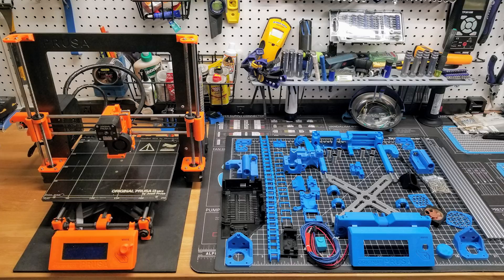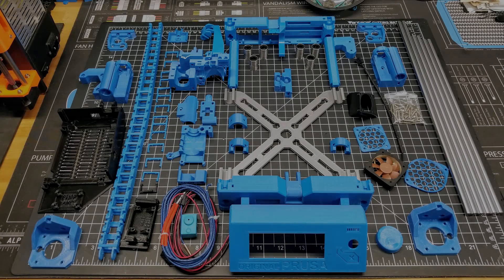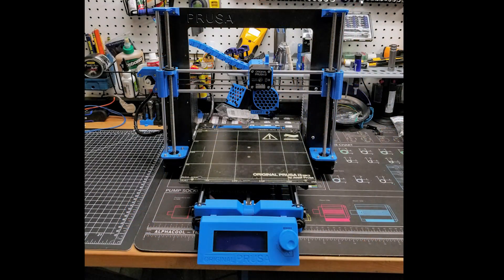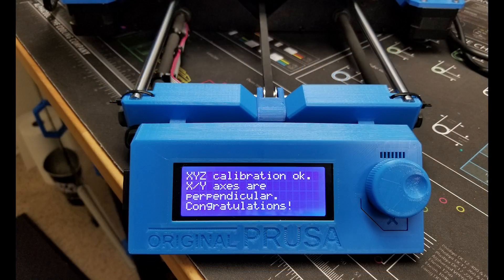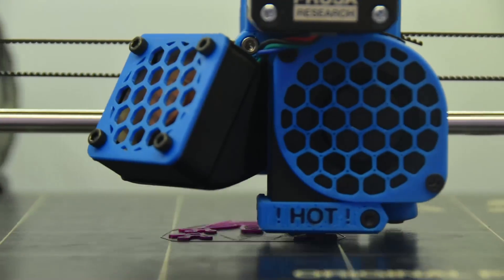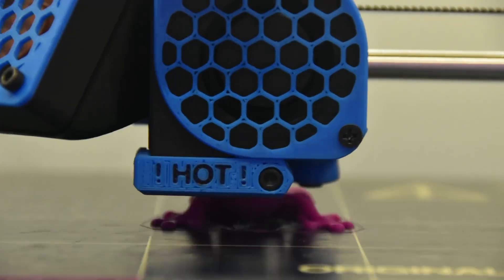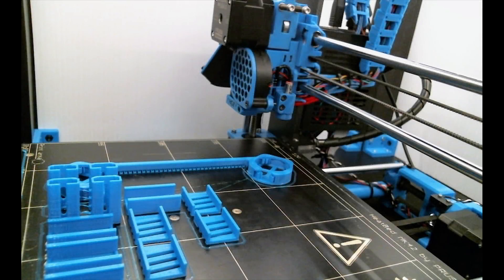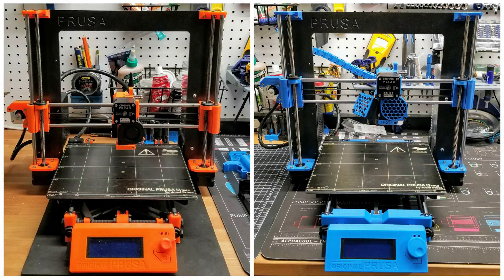Prusa i3 MK2s 3D Printer Upgrade Timelapse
Timelapse video showing the entire teardown and re-build process to upgrade my Prusa i3 MK2 to the MK2s.  More details and pictures on my project blog.